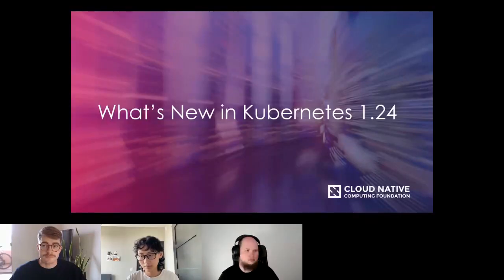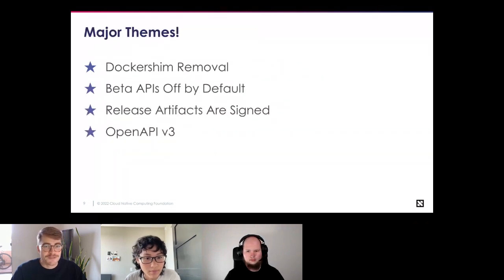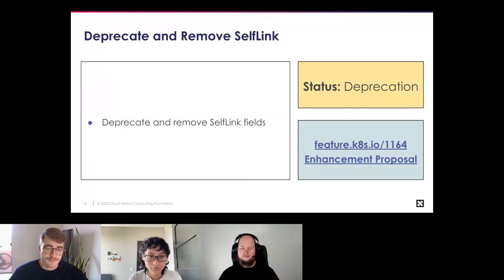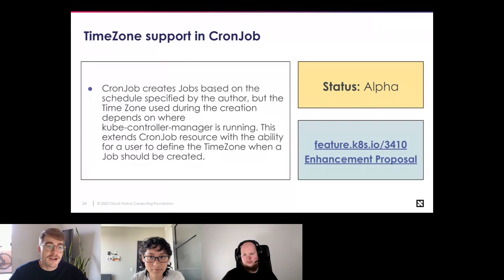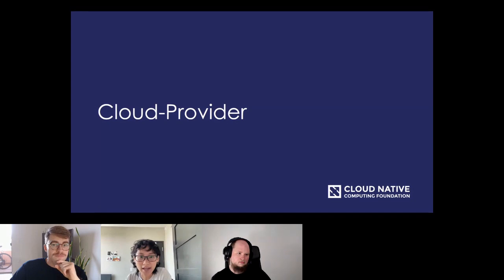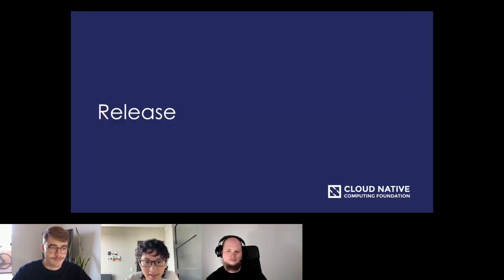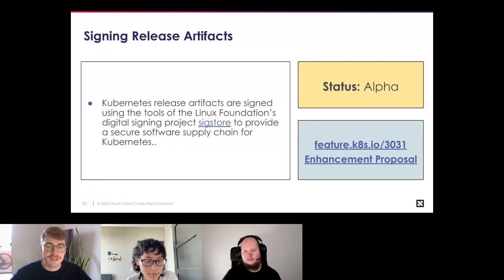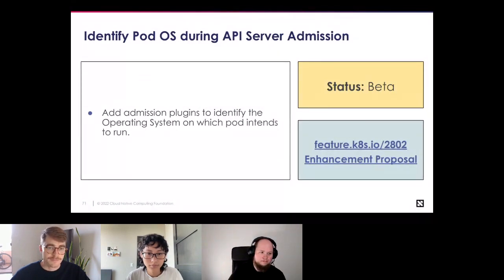Kubernetes 1.24 Release Webinar